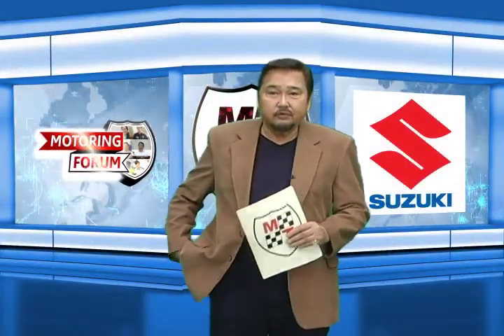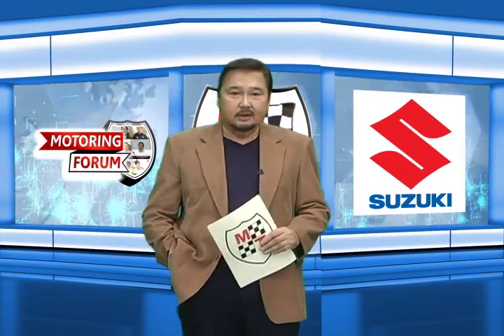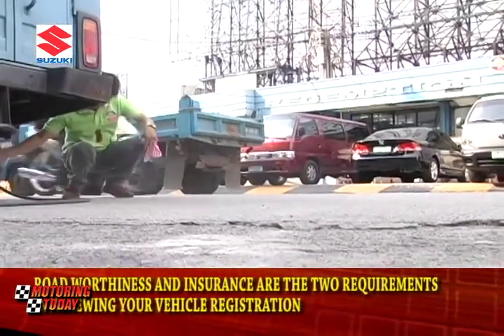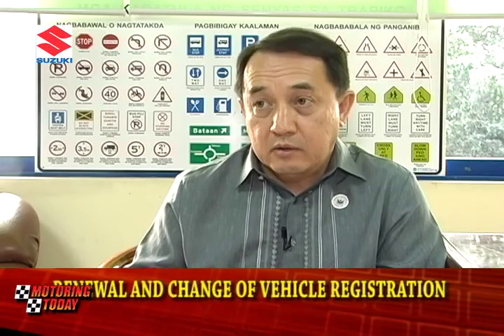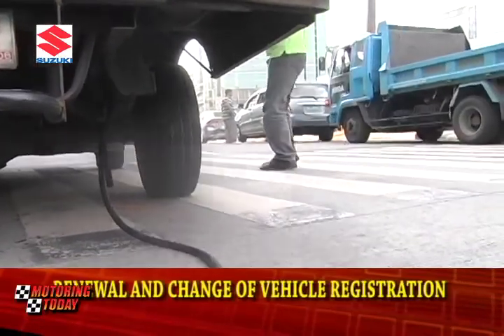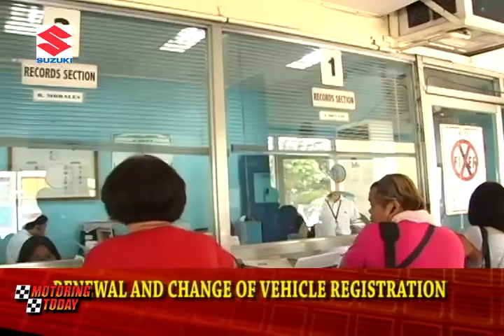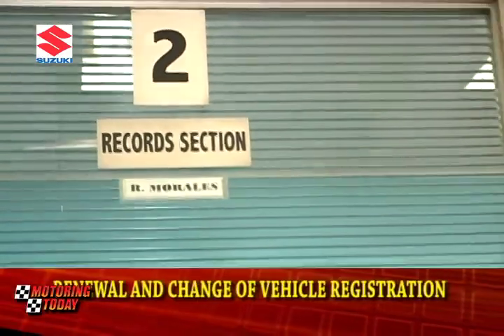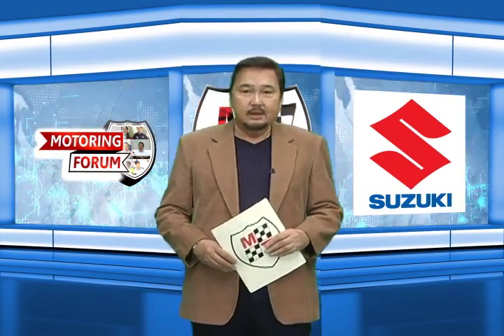Renewal of Registration and Change of Registration Motoring Forum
We continue to give you some frequently ask questions on different motoring concerns. Last week, we have spotlighted about vehicle registration, its classifications and fees. This week, we will talk about the renewal and change of vehicle registration. LTO-Law Enforcement Service Director Francis Almora is with us again to give insights about this matter. We will tackle the renewal of vehicle registration first. The Certificate of Registration issued by the Land Transportation Office upon completing the requirements is valid only for three years. After that, it has to be renewed. There are factors that need to be considered by the LTO before granting your renewal request. What these are these factors and additional requirements?